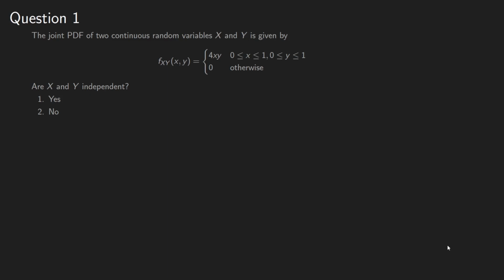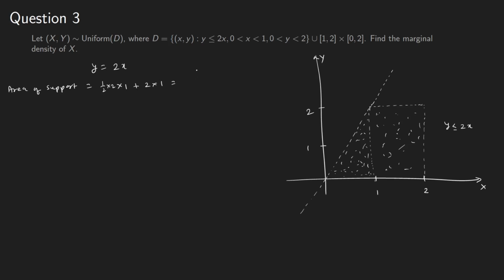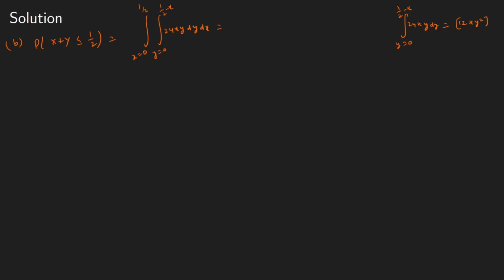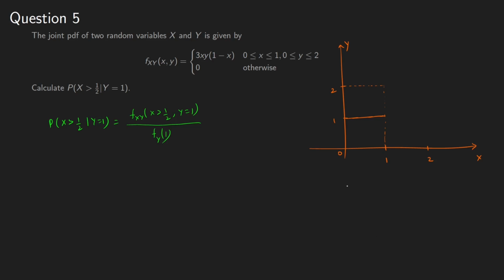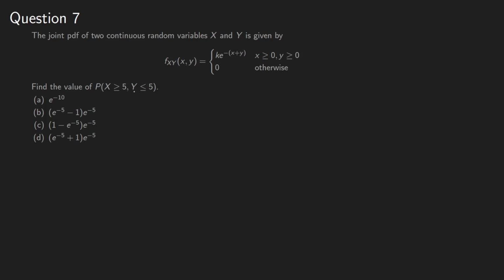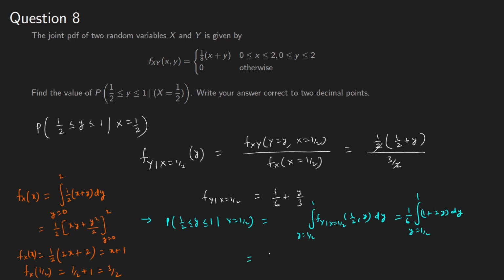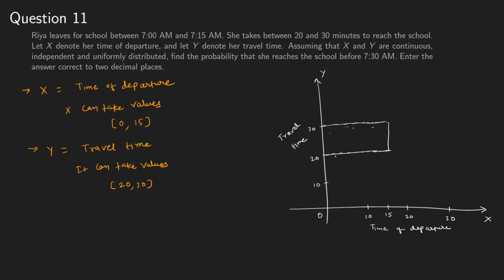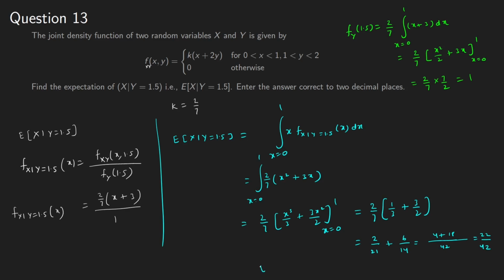Week-6_Graded_Assignment_Solution